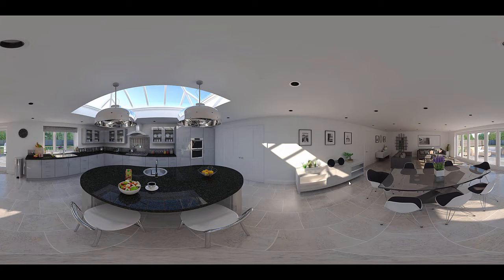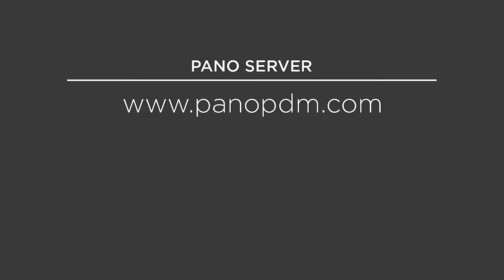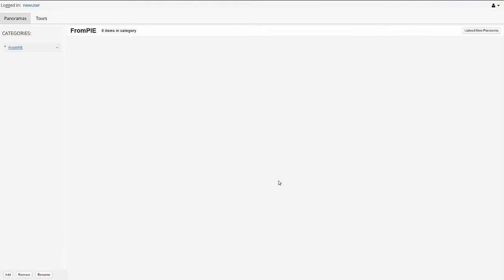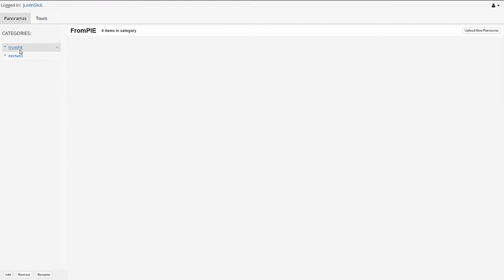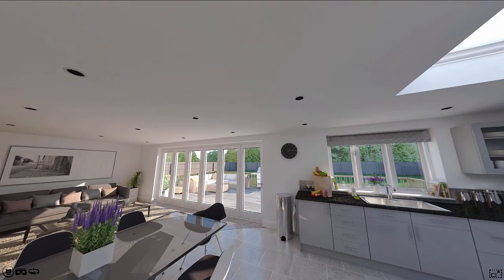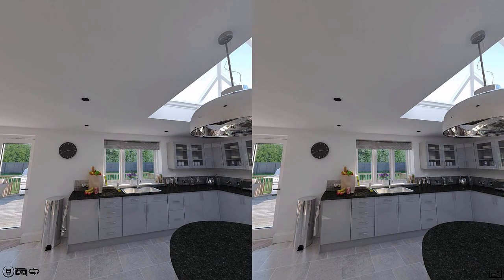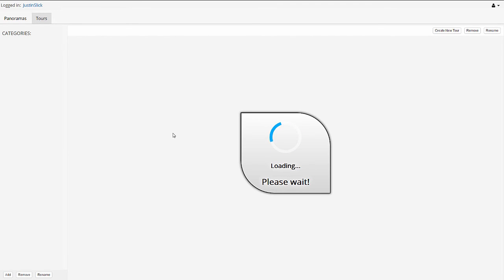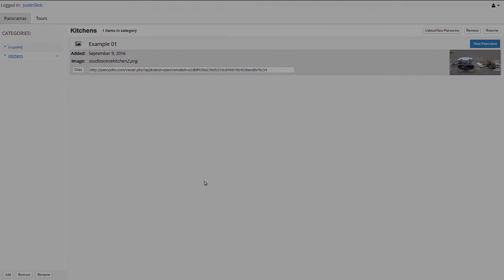Uploading and Sharing Podium 360 Panoramas with the Panorama Server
In this video we go through some of the options for uploading and sharing 360 degree SU Podium panorama renders, and explain how to upload to our simple Panorama Server web platform.